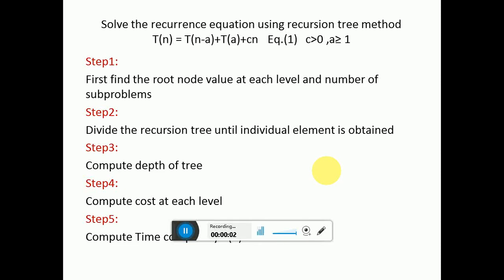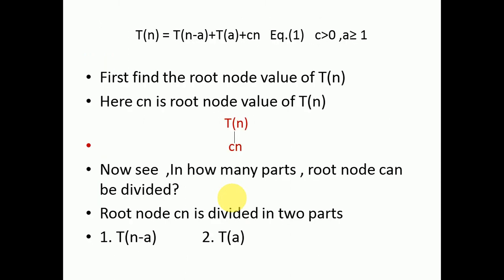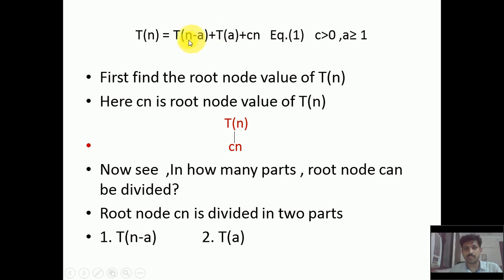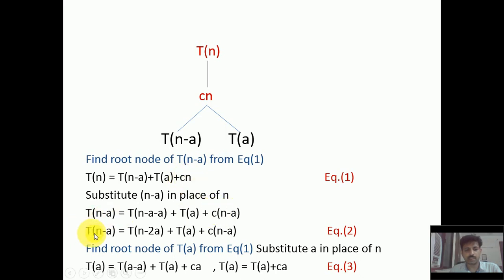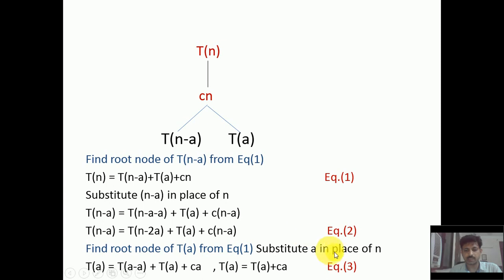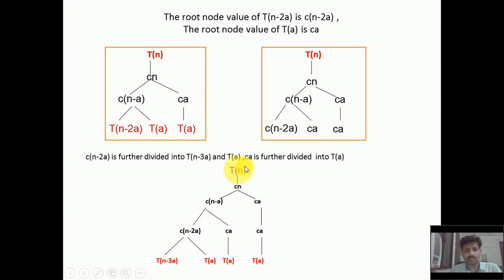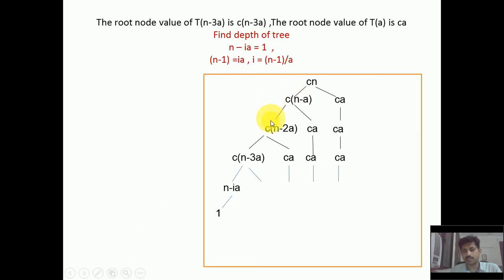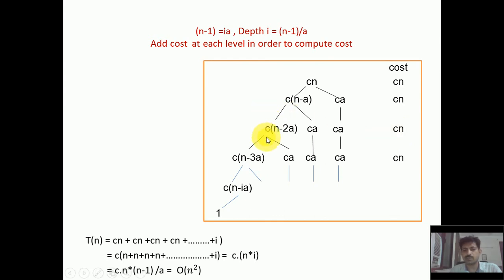T(n) = T(n-a) +T(a)+cn using Recursion Tree method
Also watch for better understanding of  Recursion Tree
T(n) = T(n/3) +T(2n/3)+n

Other Videos Titles:

1. final variable and final class in java

2. abstract class in java part-1

3. abstract class in java part-2

4. interface in java

5. abstract class v/s interface in java

6. image in applet or how to load image in applet

7. getcodebase and getdocumentbase in applet or getcodebase and getdocumentbase in java

8. calculator in java or calculator using applet